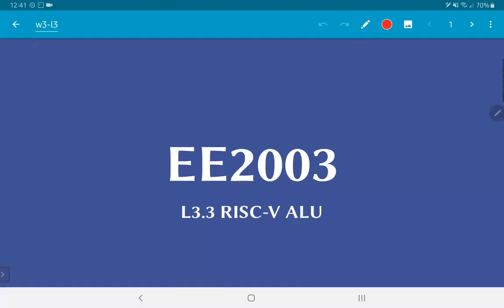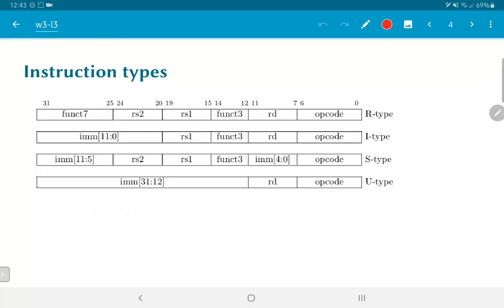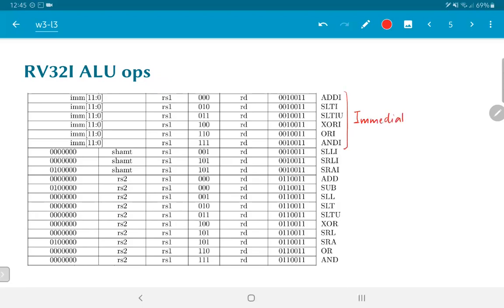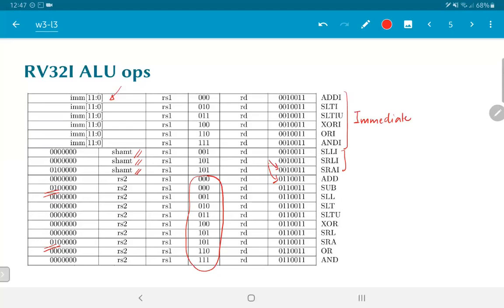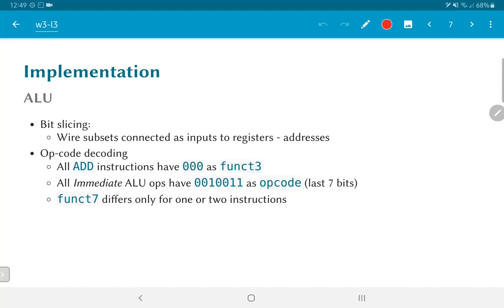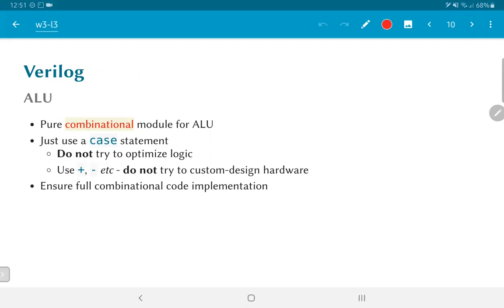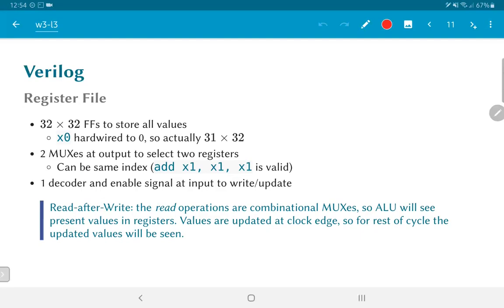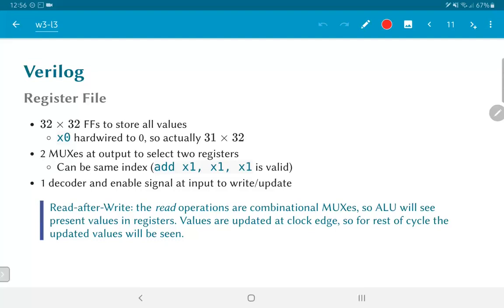L3.3 - RISC-V ALU and Register File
RISC-V instructions; instruction types; ALU operations and encoding; hardware implementation and Verilog